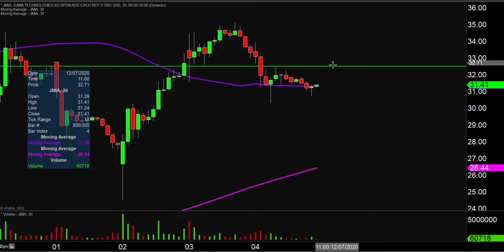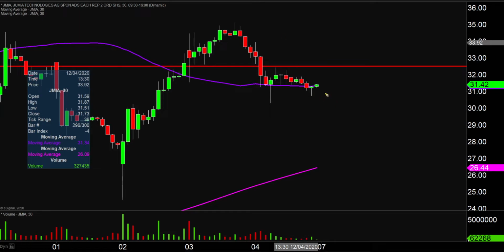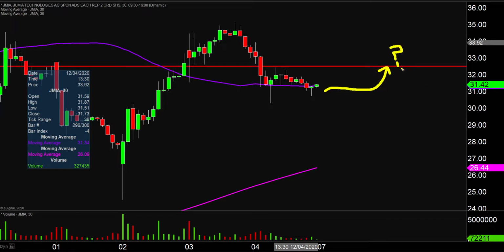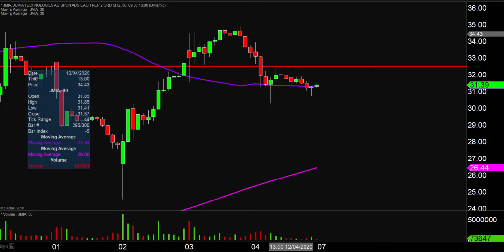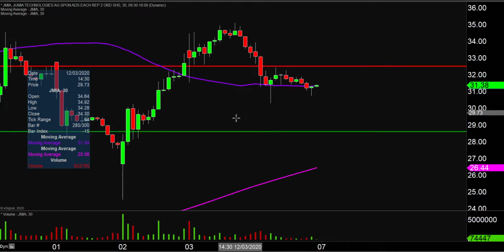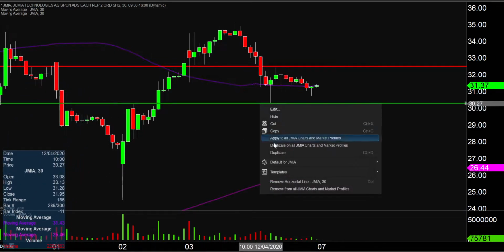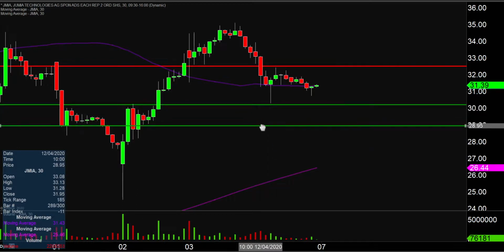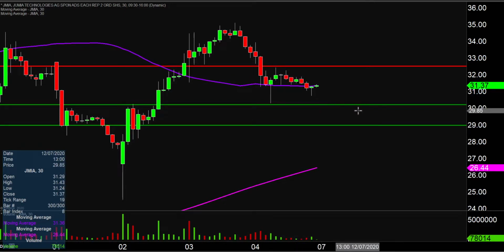Jumia Technologies AG - JMIA Stock Chart Technical Analysis for 12-04-2020